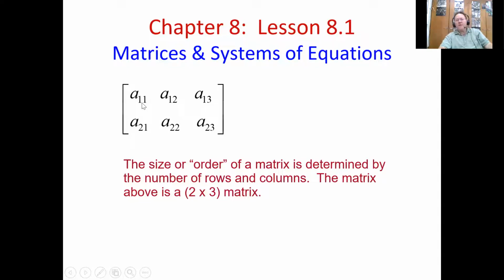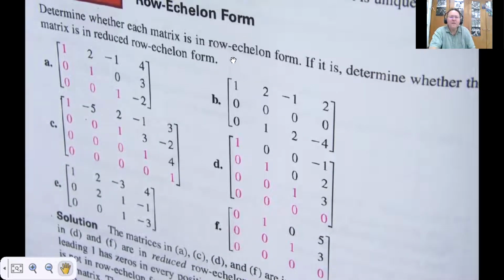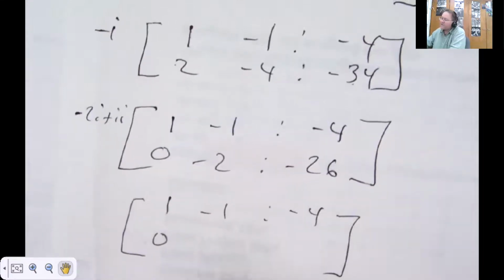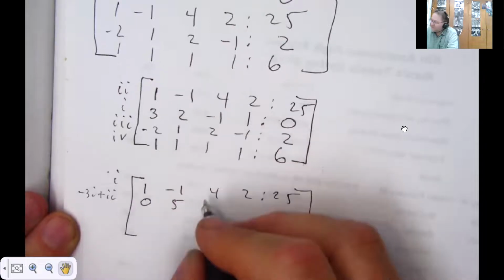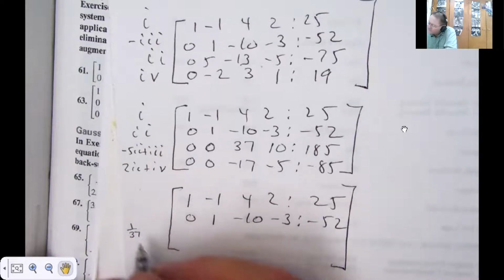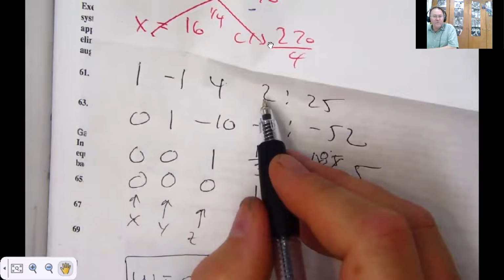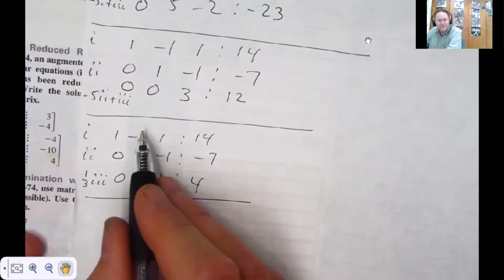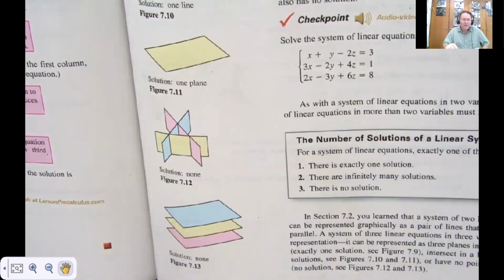Pre Cal Lesson 8 1